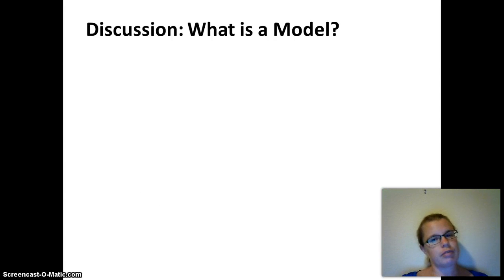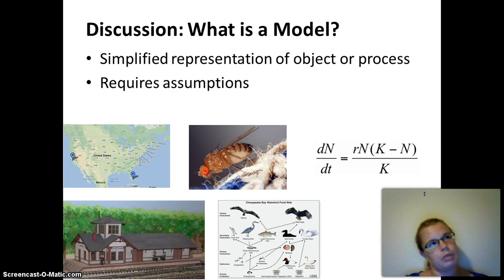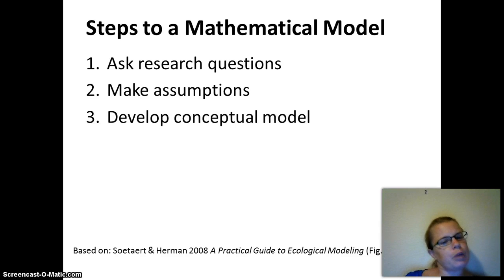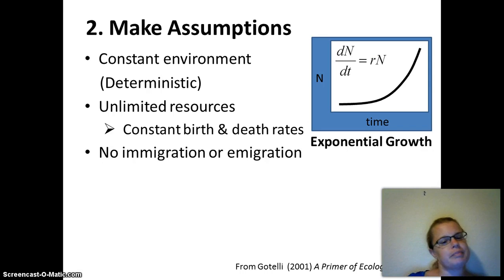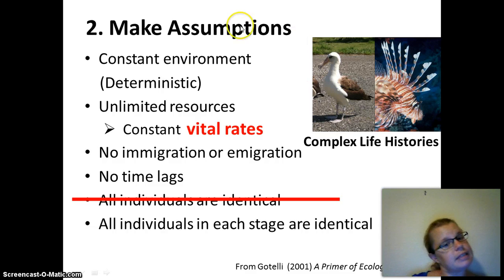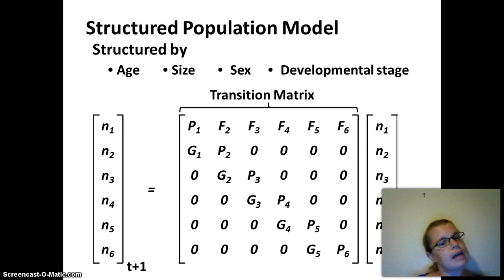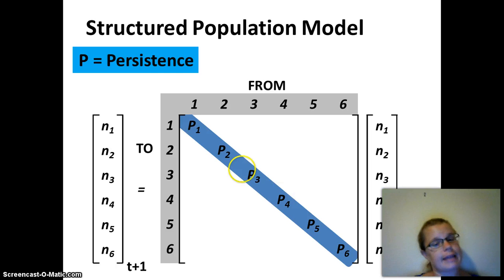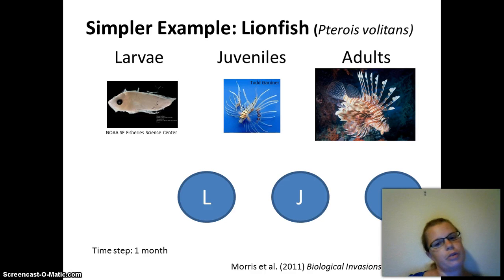Mathematical Models (Video #2)